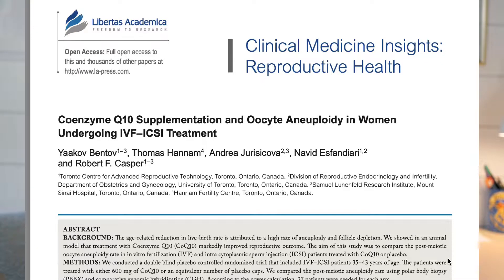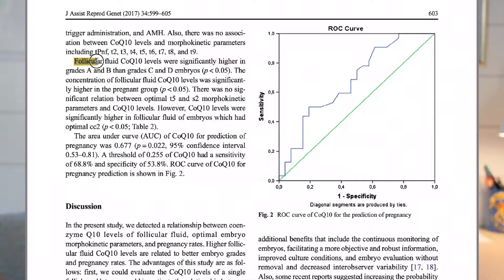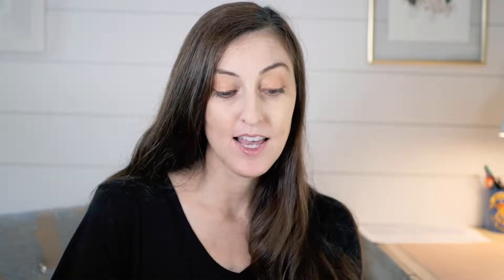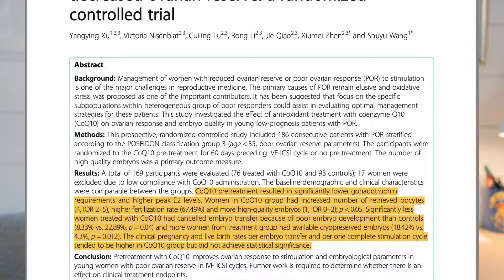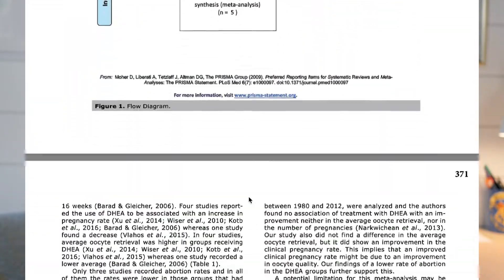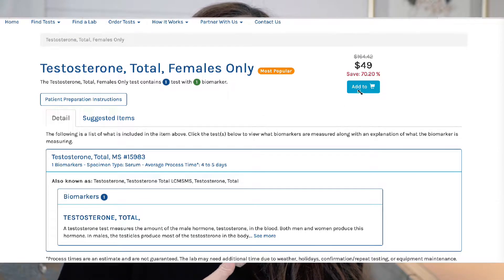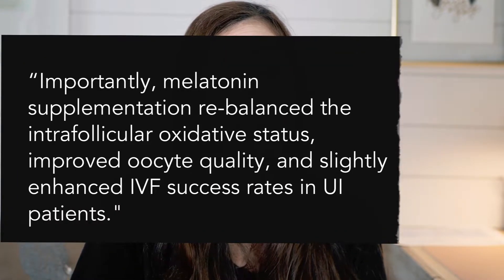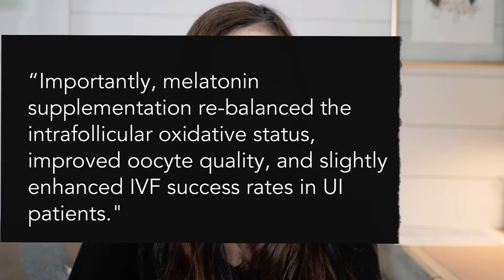3 Ways to Improve your Egg Quality - and the scientific research behind each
🔬 Get my Repeat Pregnancy Loss Testing Explained Guide

If you are trying to improve your egg quality either because of miscarriages, infertility, or IVF, it can seem like a mine field with all the recommendations you find all over the internet.   In this video I tell you 3 specific ways to improve egg quality that have some actual scientific research behind them.

What I used:
Ubiquinol (CoQ10)

Video Timestamps:
00:00 Intro
11:02 #1 CoQ10
04:32 #2 DHEA
08:21 #3 Melatonin
14:19 Bonus

Referenced sources:

📚 Bentov Y, Hannam T, Jurisicova A, Esfandiari N, Casper RF. Coenzyme Q10 supplementation and oocyte aneuploidy in women undergoing IVF-ICSI treatment. Clin Med Insights Reprod Health. 2014;8:31–36. doi: 10.4137/CMRH.S14681.

📚Akarsu, Süleyman et al. “The association between coenzyme Q10 concentrations in follicular fluid with embryo morphokinetics and pregnancy rate in assisted reproductive techniques.” Journal of assisted reproduction and genetics vol. 34,5 (2017): 599-605. doi:10.1007/s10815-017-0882-x

📚Xu, Yangying et al. “Pretreatment with coenzyme Q10 improves ovarian response and embryo quality in low-prognosis young women with decreased ovarian reserve: a randomized controlled trial.” Reproductive biology and endocrinology : RB&E vol. 16,1 29. 27 Mar. 2018, doi:10.1186/s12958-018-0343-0

📚Langsjoen, Peter H, and Alena M Langsjoen. “Comparison study of plasma coenzyme Q10 levels in healthy subjects supplemented with ubiquinol versus ubiquinone.” Clinical pharmacology in drug development vol. 3,1 (2014): 13-7. doi:10.1002/cpdd.73

📚Schwarze, Juan Enrique et al. “DHEA use to improve likelihood of IVF/ICSI success in patients with diminished ovarian reserve: A systematic review and meta-analysis.” JBRA assisted reproduction vol. 22,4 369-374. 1 Nov. 2018, doi:10.5935/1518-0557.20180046

📚Jamnongjit M, Hammes SR. Oocyte maturation: the coming of age of a germ cell. Semin Reprod Med. 2005;23(3):234-241. doi:10.1055/s-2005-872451

📚Fernando, Shavi, and Luk Rombauts. “Melatonin: shedding light on infertility?--A review of the recent literature.” Journal of ovarian research vol. 7 98. 21 Oct. 2014, doi:10.1186/s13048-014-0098-y

📚Espino, Javier et al. “Impact of Melatonin Supplementation in Women with Unexplained Infertility Undergoing Fertility Treatment.” Antioxidants (Basel, Switzerland) vol. 8,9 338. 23 Aug. 2019, doi:10.3390/antiox8090338

📚Ghanbari, Elham et al. “Royal Jelly Promotes Ovarian Follicles Growth and Increases Steroid Hormones in Immature Rats.” International journal of fertility & sterility vol. 11,4 (2018): 263-269. doi:10.22074/ijfs.2018.5156